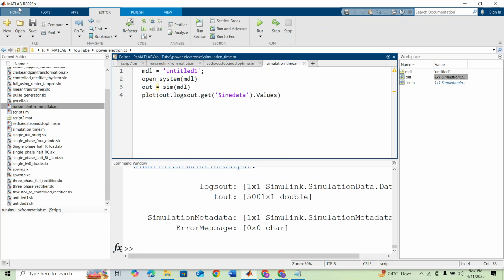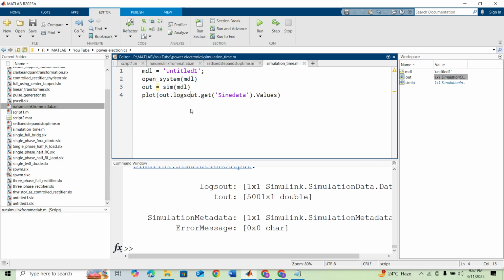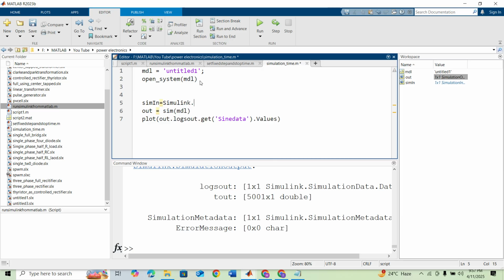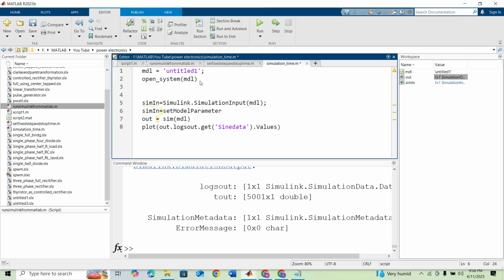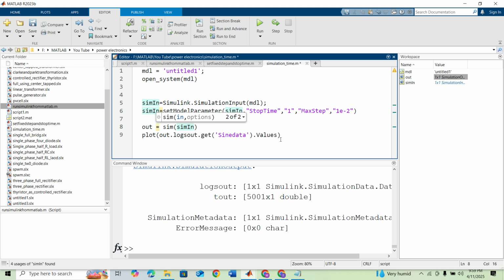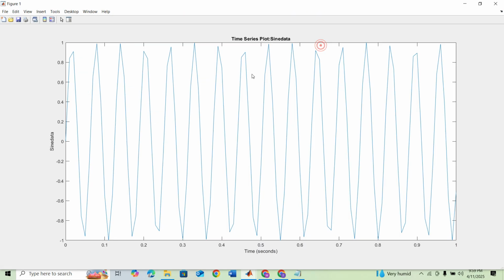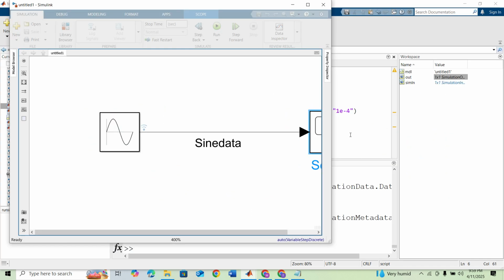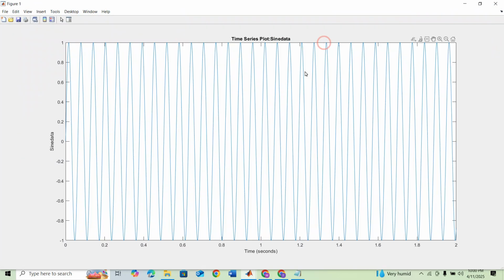How to Set Simulation Time and Step Size for Simulink Models Using MATLAB Script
How to Set Simulation Time and Step Size for Simulink Models Using MATLAB Script.Control Simulink Simulation Time and Step Size from MATLAB Command Window.Set Start Time, Stop Time, and Fixed Step Size for Simulink via MATLAB.MATLAB Commands to Adjust Simulink Simulation Settings.Simulink Simulation Time and Step Size Setup from Command Window.
In this Simulink and MATLAB tutorial, you will learn how to set simulation time, start time, stop time, and fixed-step size for a Simulink model using MATLAB commands! 🚀
This is very helpful when automating simulations, scripting multiple runs, or making dynamic changes without opening Simulink manually.

Previous video(how to run Simulink model from MATLAB Script) to watch to understand this video: